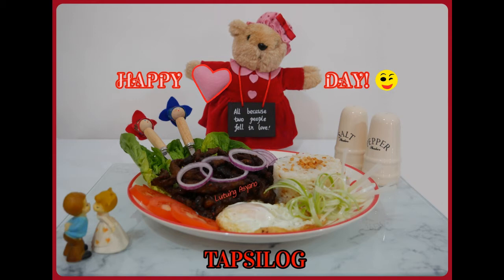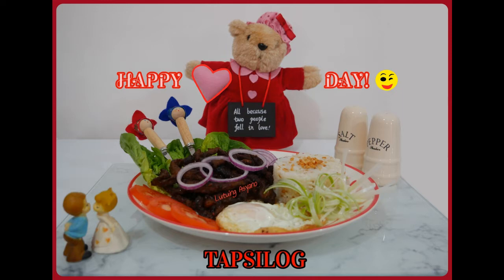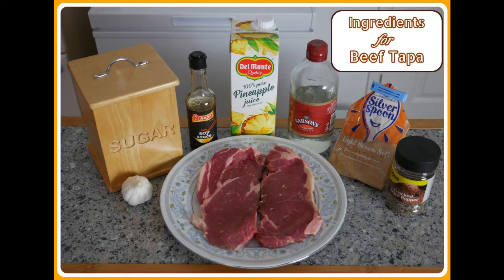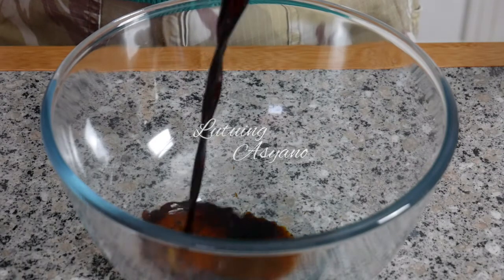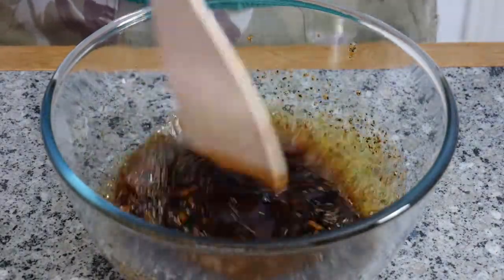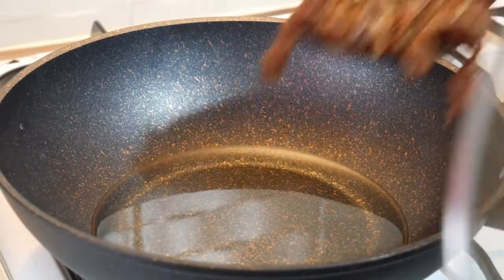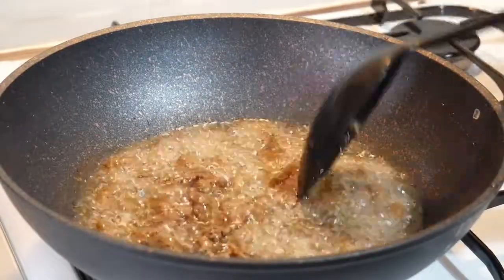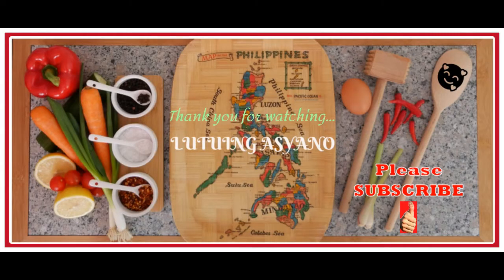(っ◔◡◔)っ 𝐓𝐀𝐏𝐒𝐈𝐋😍𝐆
Tapsilog is a Filipino breakfast dish consisting of beef jerky (a Filipino version called tapa, which sometimes substitute other meats - even fish), served up with fried rice and sunny-side-up fried egg. In this video I just demonstrate how to prepare the tapa, not the rice and egg.

Ingredients:
1/2 kilo beef sirloin, sliced thinly
1/2 cup pineapple juice                                                                                                   1/4 cup dark soy sauce
1/8 cup white vinegar
6 cloves garlic, finely chopped
2 tbsp white sugar
1 tbsp. brown sugar (optional)
1 tsp black pepper